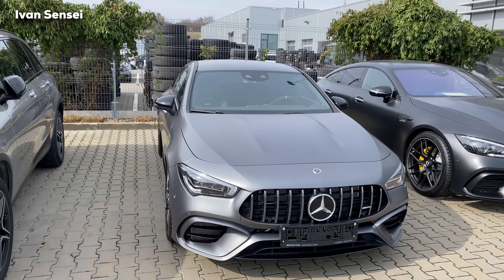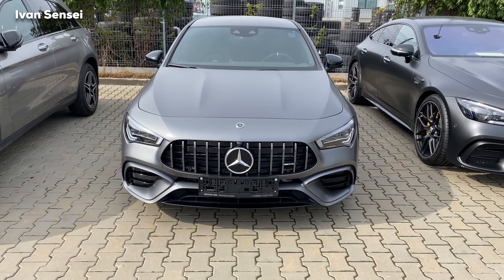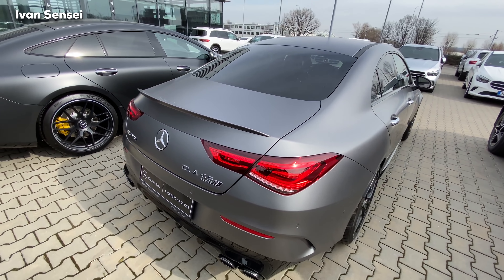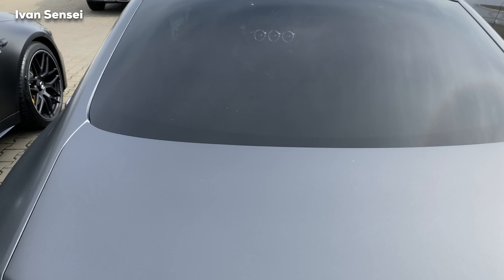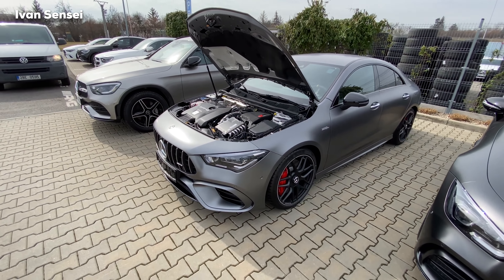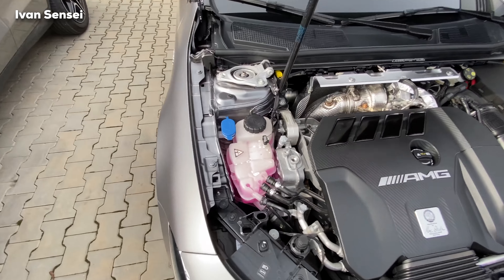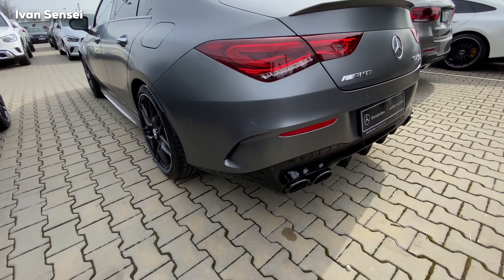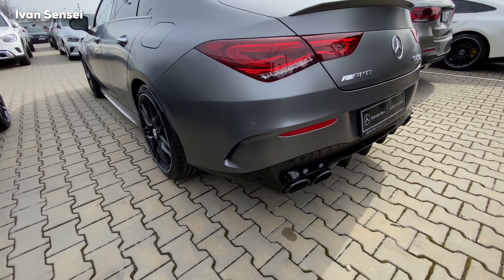2020 MERCEDES AMG CLA45 S Coupé vs GT 4 Door NEW FULL Review BRUTAL Sound 4MATIC+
In this video you will see 2020 MERCEDES AMG CLA45 S Coupé vs GT 4 Door NEW FULL Review BRUTAL Sound 4MATIC+ in 4K!

Special Thanks to Mercedes-Benz Hošek Motor AMG Performance Center in Brno, Czechia!